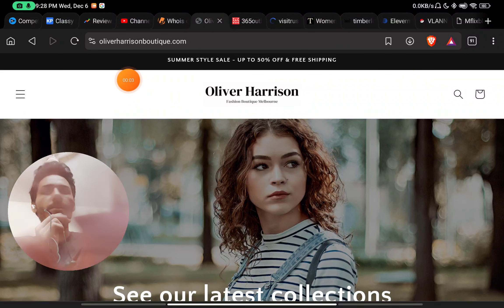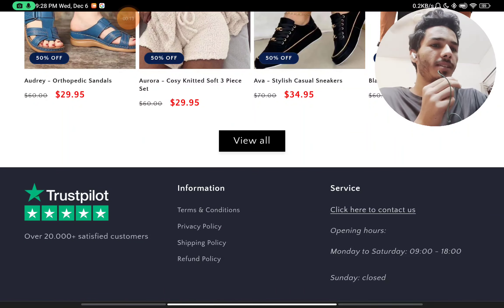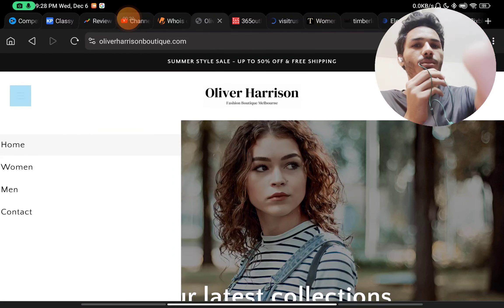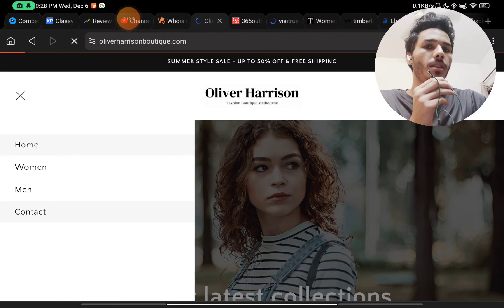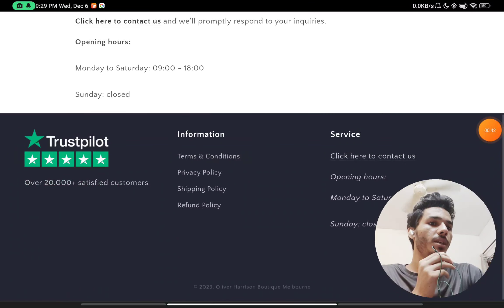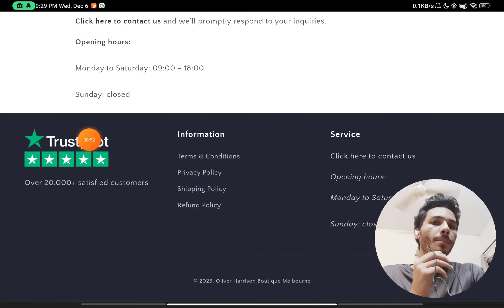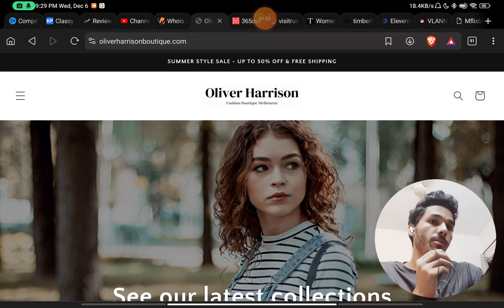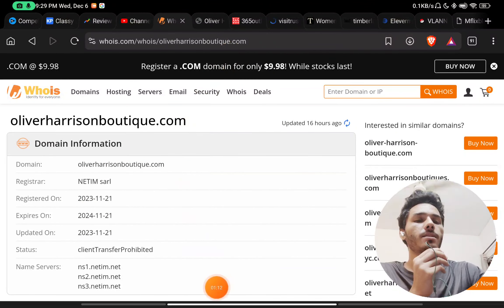Oliver Harrison boutique reviews